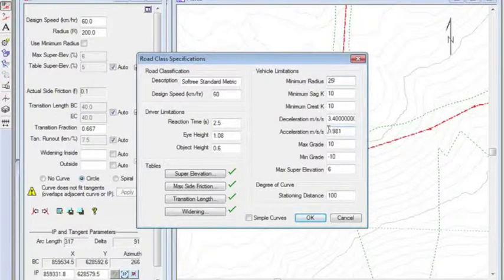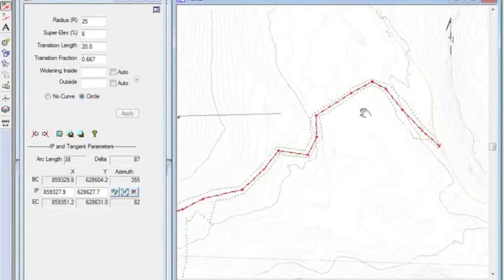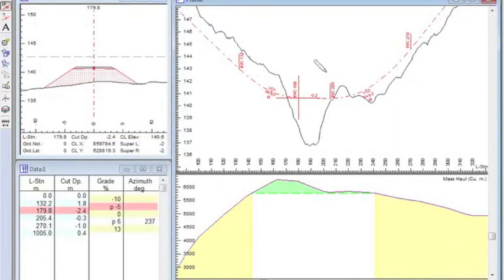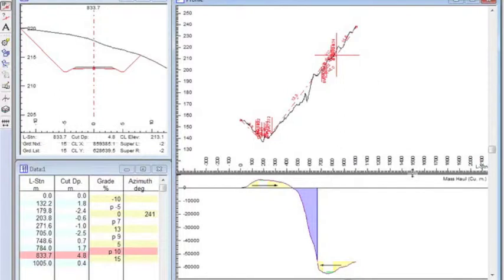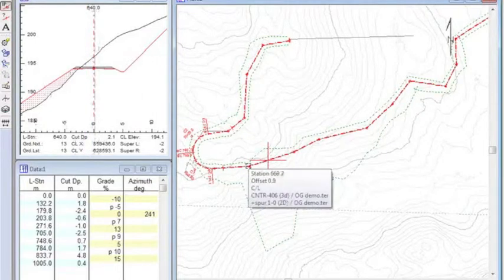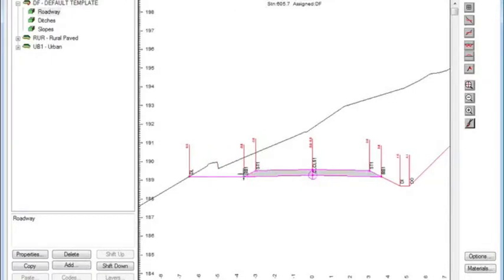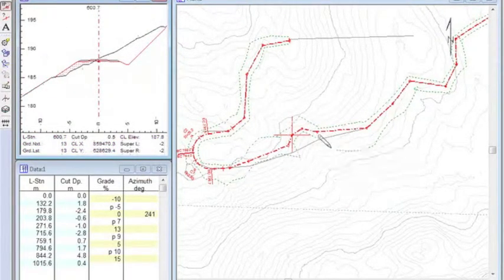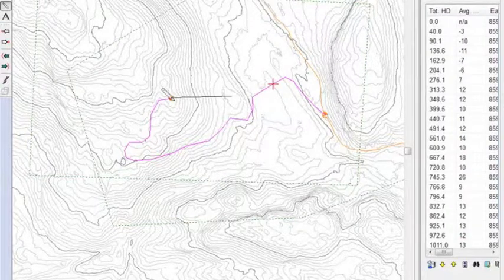Resource Road Planning Using LiDAR Part III